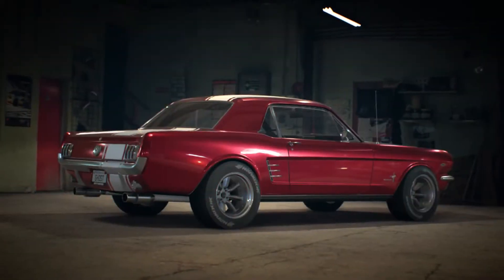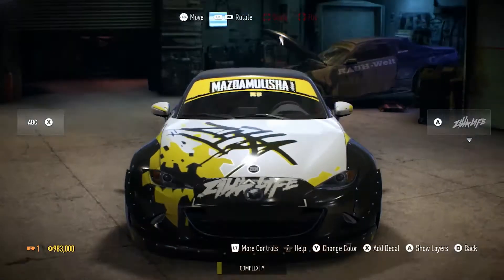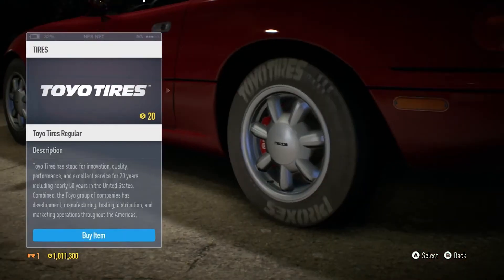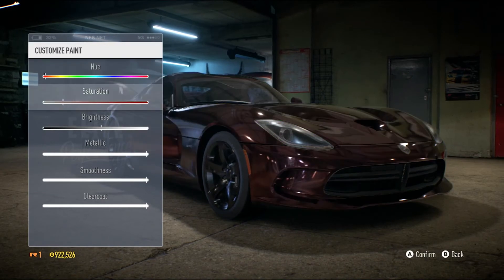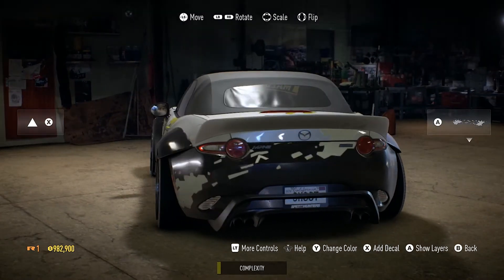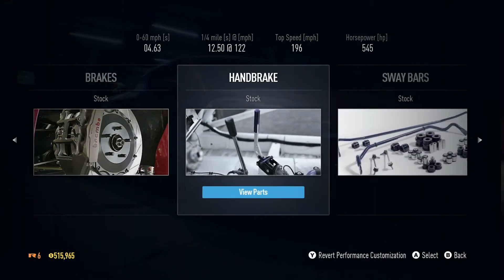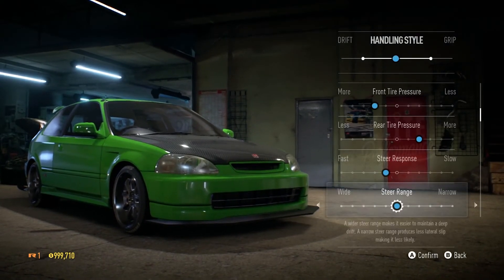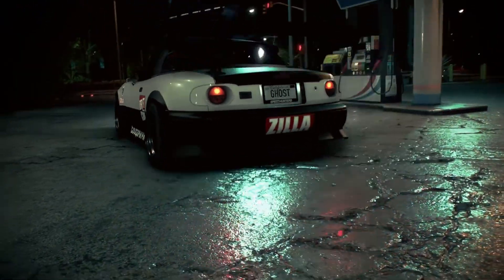Need for Speed - Cars & Customization Gameplay (PS4)